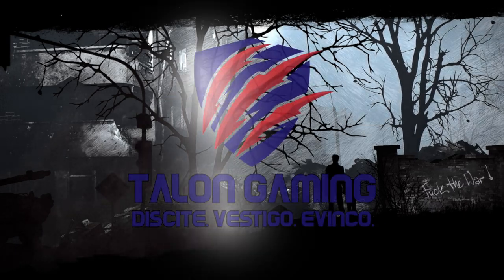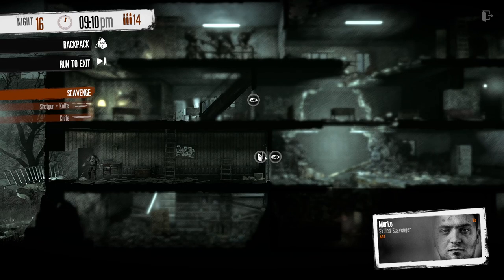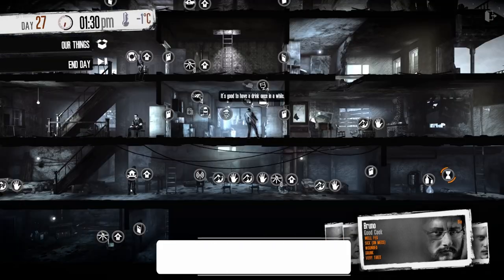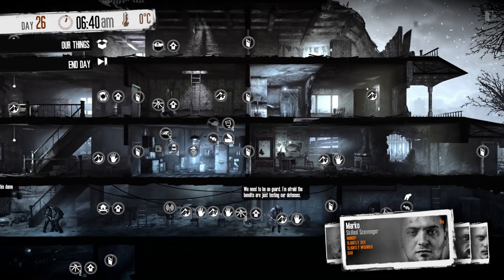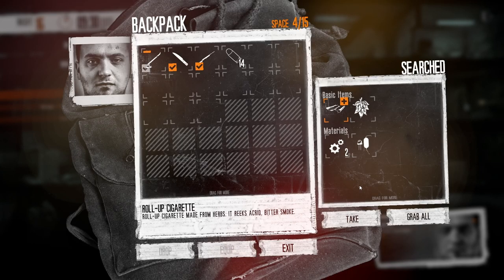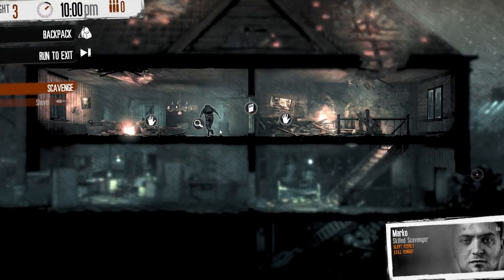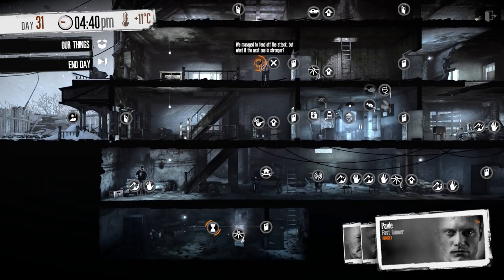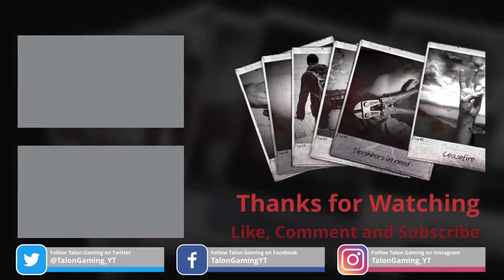This War of Mine - Complete Edition Review | A Modern Classic | 2021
This War of Mine Review in 2021 - Looking at the Complete edition / Final Cut version of the game!

"This War of Mine is a war survival video game developed and published by the Polish game development company 11 Bit Studios. The game differs from most war-themed video games by focusing on the civilian experience of war rather than front line combat. Characters have to make many difficult decisions in order to survive everyday dangers. There are various endings for each character, depending on the decisions made in the game. This War of Mine was released for Microsoft Windows, OS X, and Linux in November 2014. The Android port was released on July 14, 2015, followed by the iOS port on the following day (July 15).  An expansion pack called This War of Mine: The Little Ones was released for PlayStation 4 and Xbox One on January 29, 2016, and on June 1, 2016 for Windows. A version of the game that includes all the content entitled This War Of Mine: Complete Edition was released for the Nintendo Switch on November 27, 2018" ~Wikipedia

What did you think of This War of Mine?  What did you think?

Timestamps:
00:00 This War of Mine |Complete Edition|Final Cut
00:14 What is This War of Mine?
00:53 PC System Requirements
01:01 Main Aspects
01:16 Charcoal/Sketch Environment
01:23 Scavenging
01:35 Crafting
01:53 Visitors
02:11 Health & Wellness
02:23 Violent Encounters
02:37 The Radio
02:48 The Night
02:58 Graphics
03:14 Sound
03:38 Story
04:05 Gameplay
04:27 Final Thoughts
05:13 Thanks for Watching

Minimum Requirements:
Windows 7
2GB RAM
2.4Ghz Dual Core CPU
GTX 260 / Radeon HD 5770
3GB Free Storage

Recommended System:
Windows 7+
2.5+ Ghz Dual Core CPU
4GB RAM
GTX 660 / Radeon HD 7950
3GB Free Storage